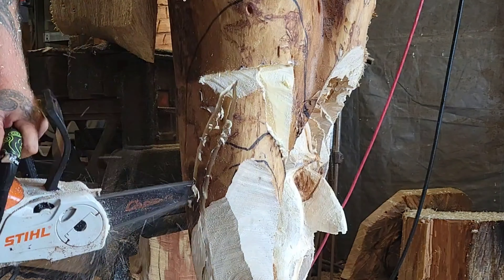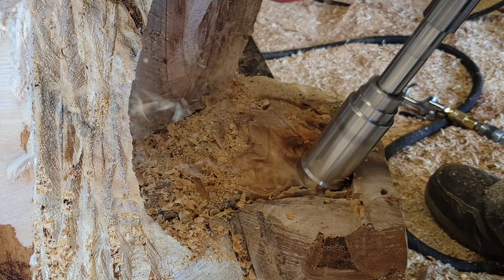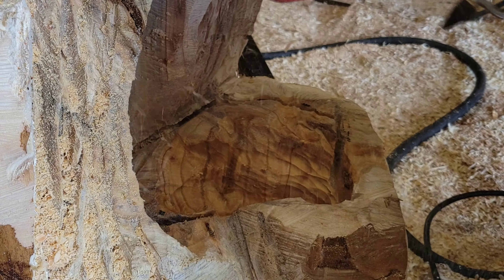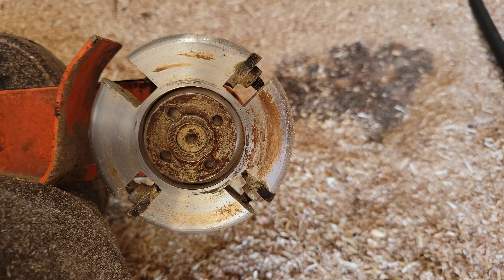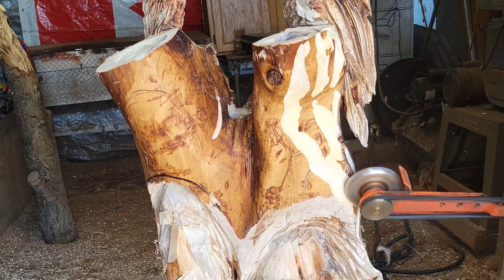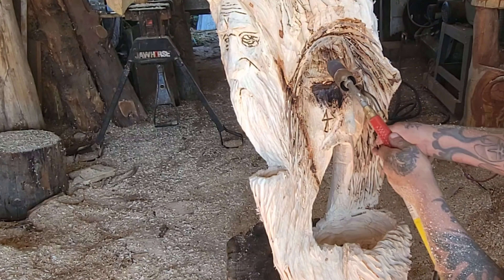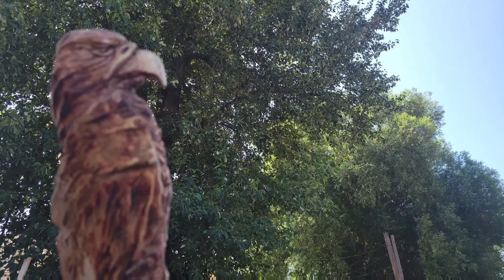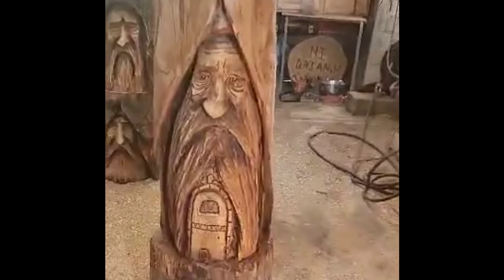Vigor the rock man #3 (Final) using Manpa Tool's.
Final video of Vigor the rock man using the Manpa power carving tool's.

Kutzall
carving burs I use link,